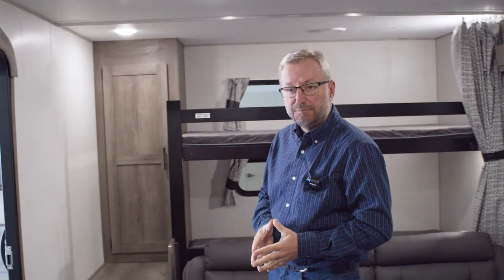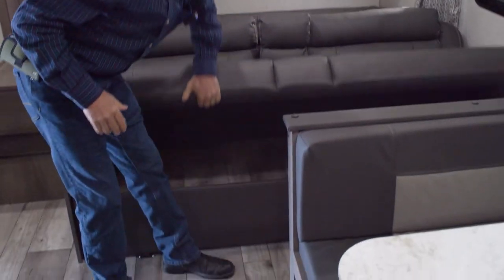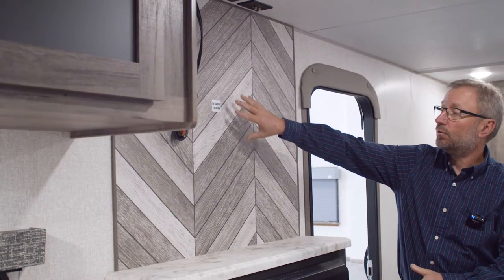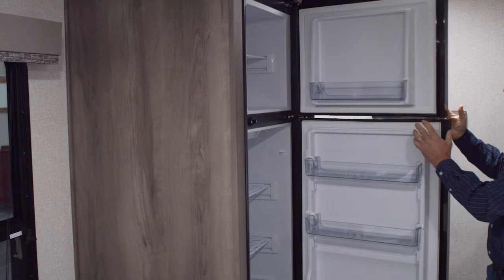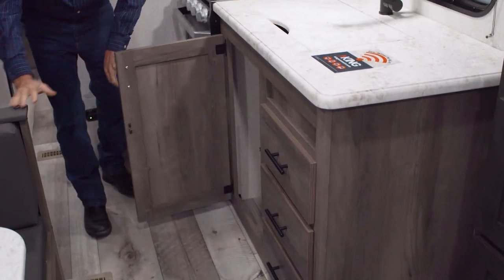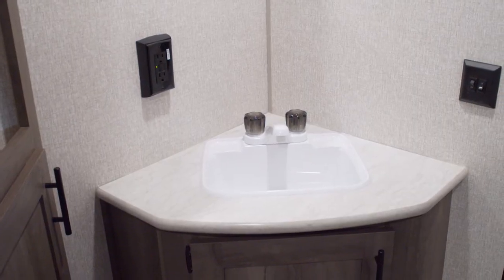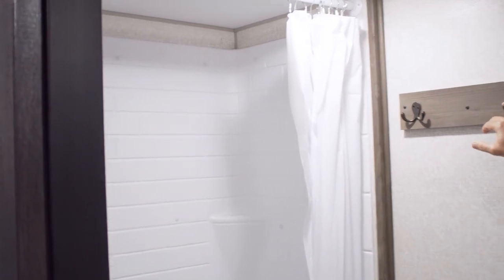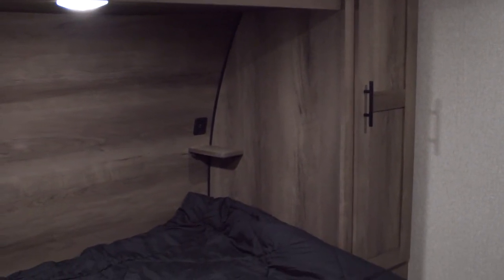2021 KZ RV Sportsmen® SE 270BHSE Travel Trailer Interior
View the interior features of the 2021 Sportsmen SE 270BHSE travel trailer from KZ RV. For more information on Sportsmen SE travel trailers visit: